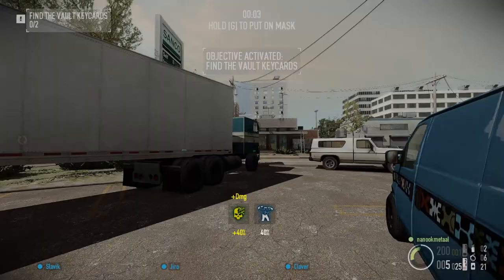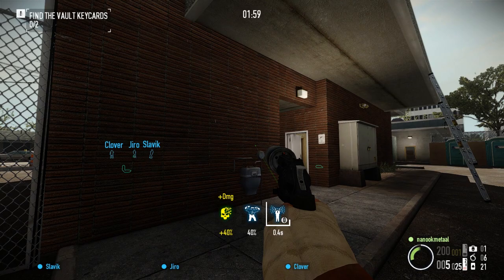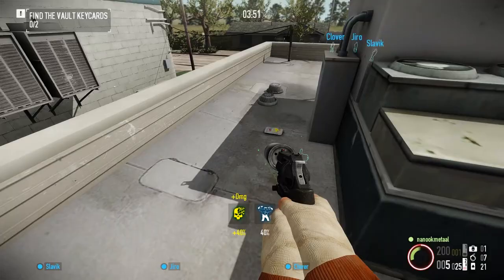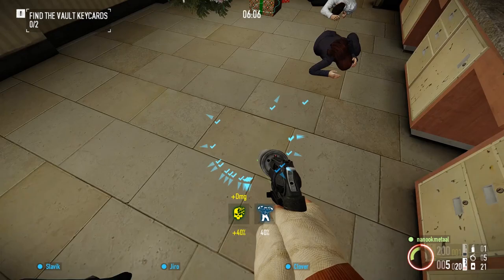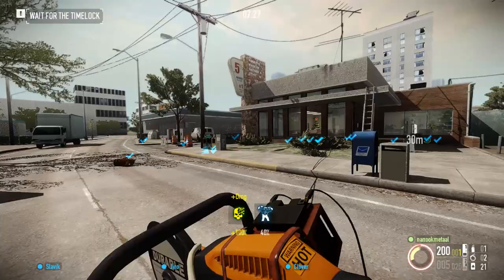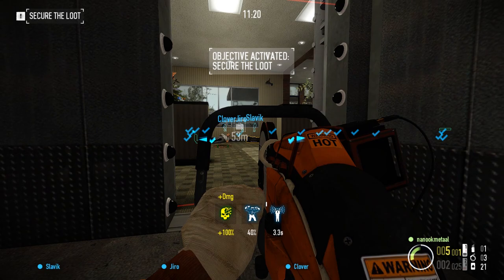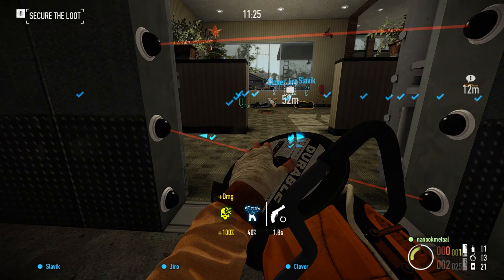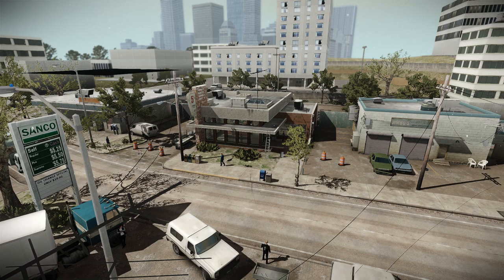Go Bank Solo Stealth Guide - PAYDAY 2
Go Bank heist done in stealth without killing any civilians. This guide can be used for solo or group walkthrough of the heist and it becomes exponentially easier as you increase players number.